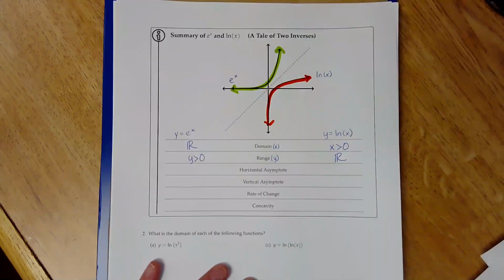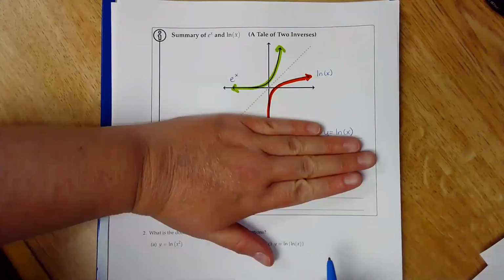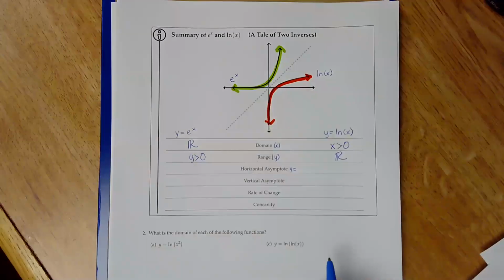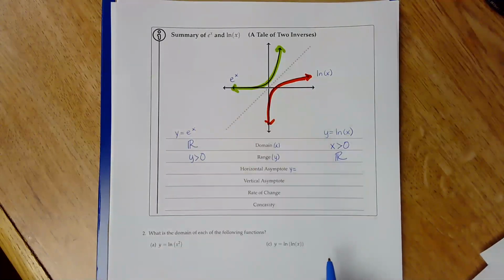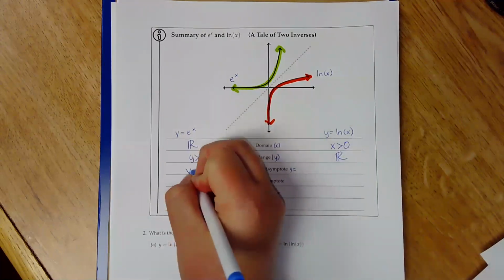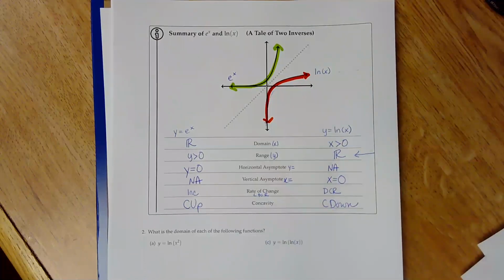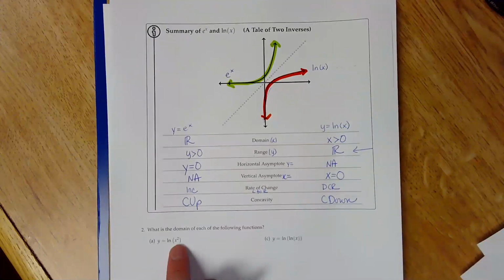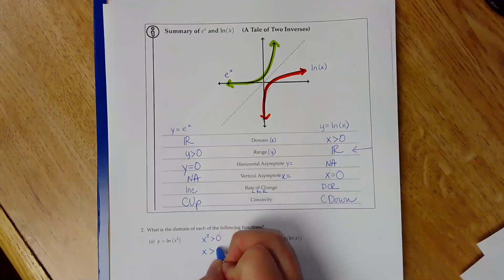Math140 5.3B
finding domain of logarithmic functions  (CW 5.3 #2)